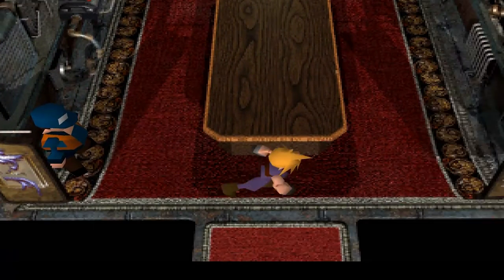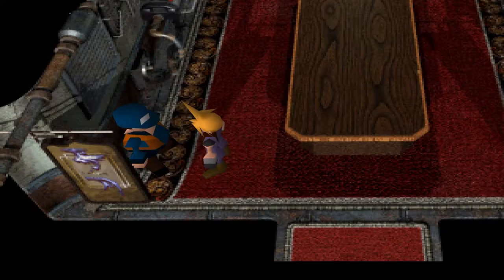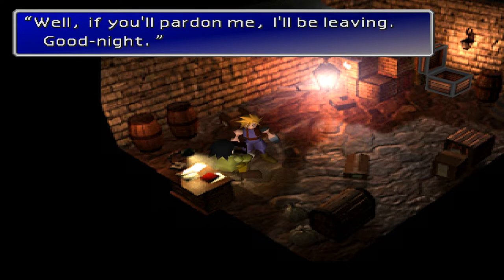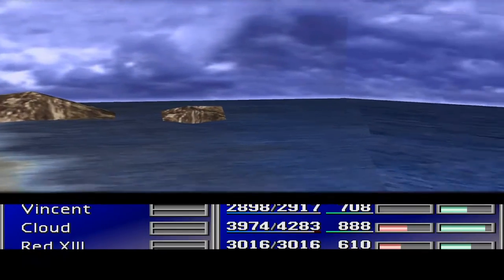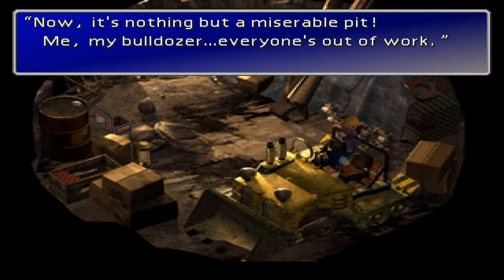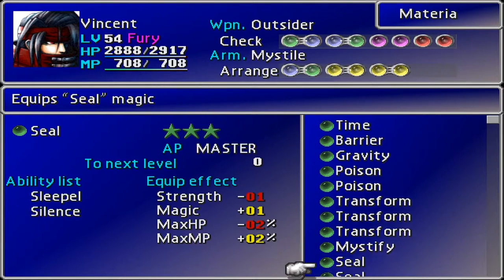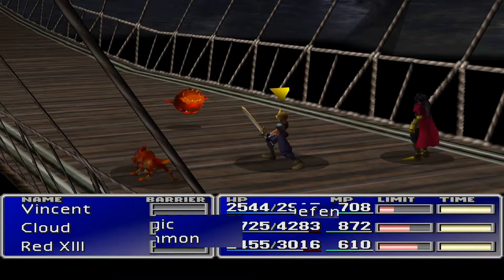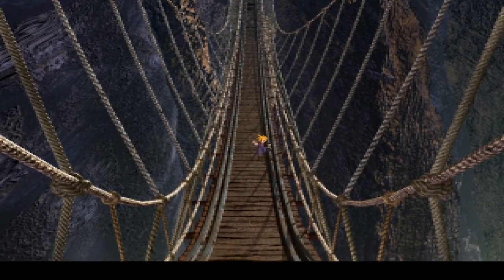Final Fantasy 7 - Episode 83 - Treasure Hunting